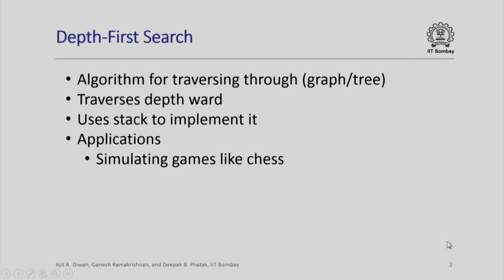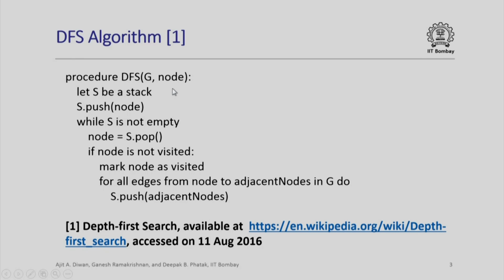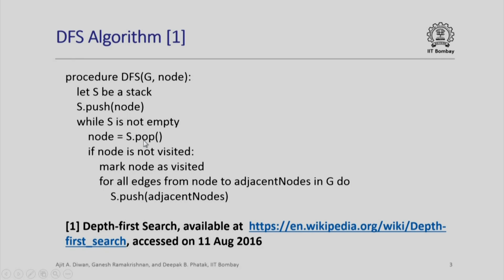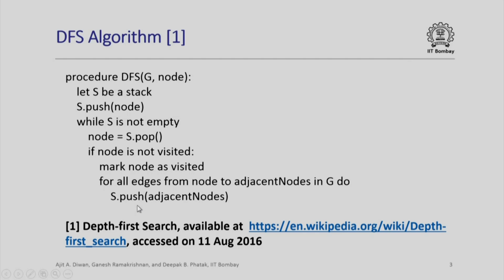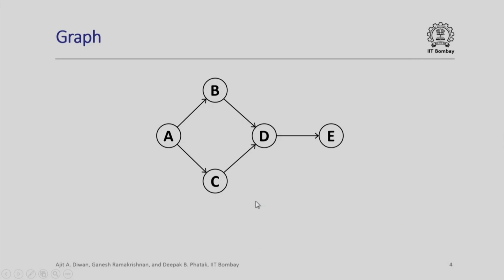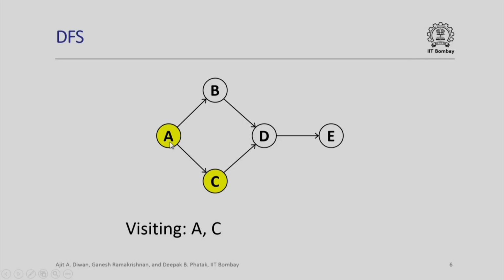IIT2132X2016-V002900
CS213.2x_S127_Graph_Traversal_Depth_First_Search_IIT_Bombay.mp4